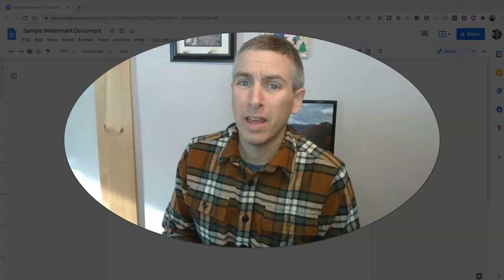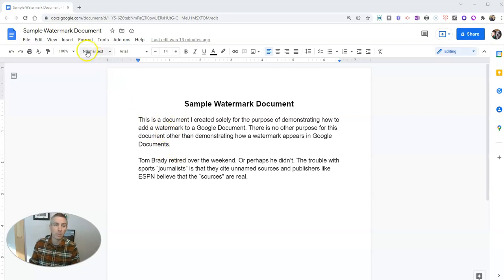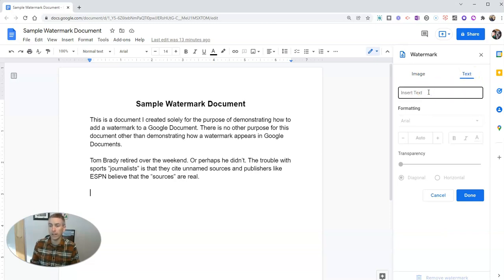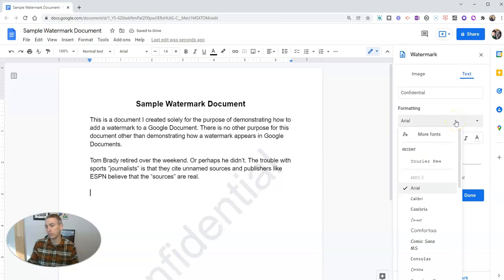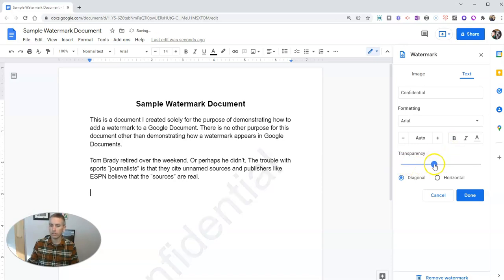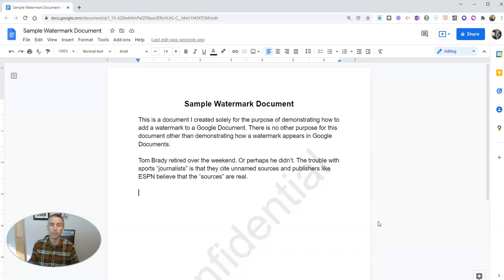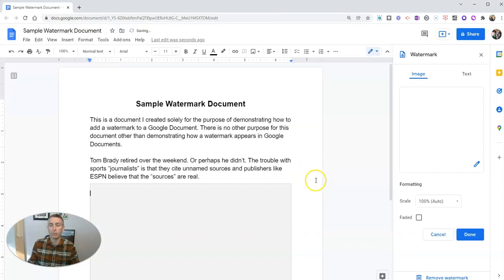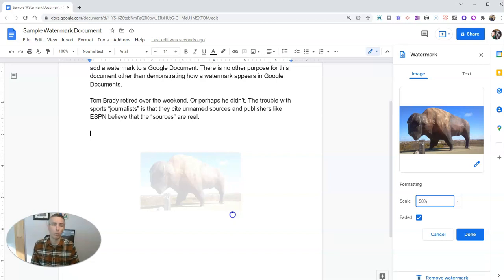Two Ways to Add Watermarks to Google Docs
Google recently added a new option for watermarking Google Docs. Here's how it works.
🏫 Take a course with me: 🏫